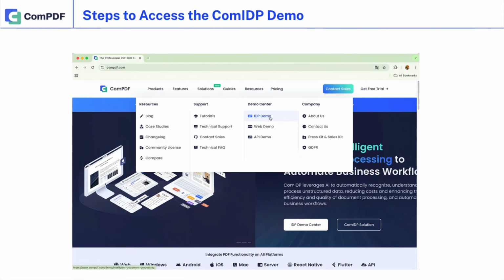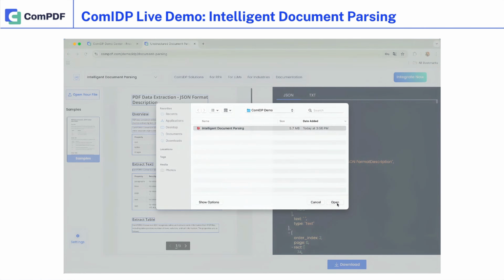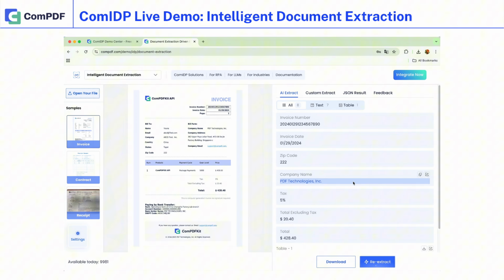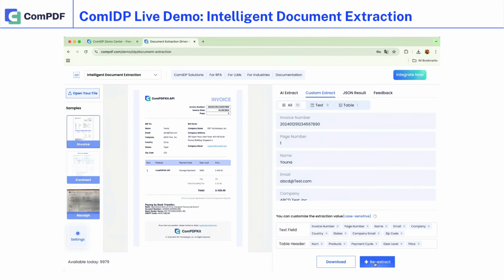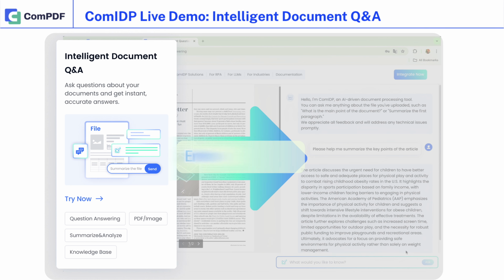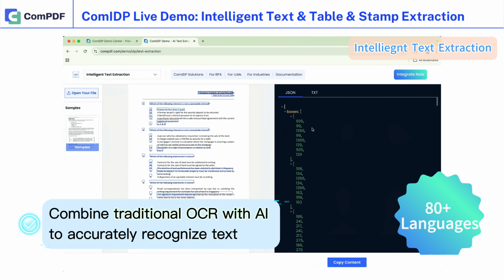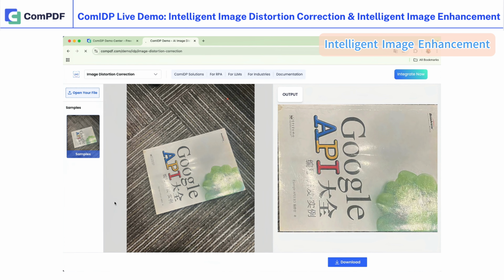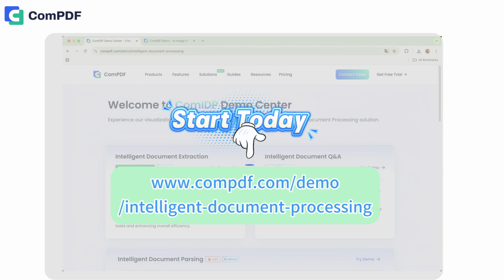Demo Live: Intelligent Document Processing Demo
Welcome to our latest video! In this demo, we’ll guide you through the 2025 ComIDP Demo, providing a step-by-step overview to help you seamlessly experience the new and upgraded online demo and explore advanced intelligent document processing features.

Here’s what you’ll see in this video:
0:00 info
0:49 📑 Intelligent Document Parsing
1:28 🔍 Intelligent Document Extraction
3:03 ❓ Intelligent Document Q&A
4:03 📝 Intelligent Text Extraction & 📊 Intelligent Table Extraction & 🛠️ Intelligent Stamp Extraction
4:45 🖼️ Intelligent Image Distortion Correction & 🔧 Intelligent Image Enhancement

Next up: A full guide on using the ComIDP Knowledge Base!